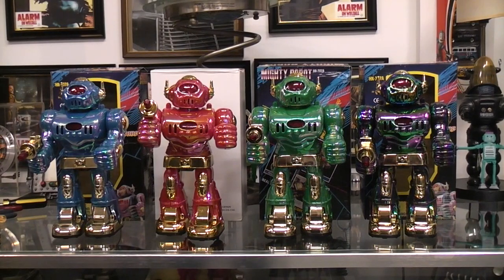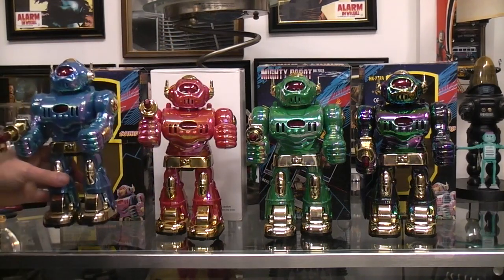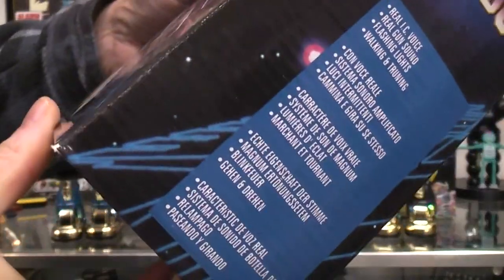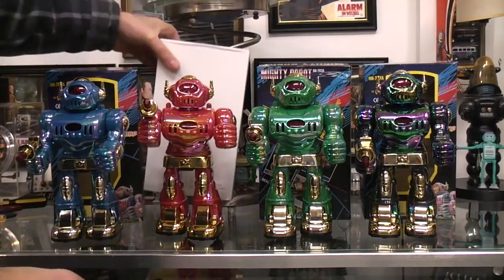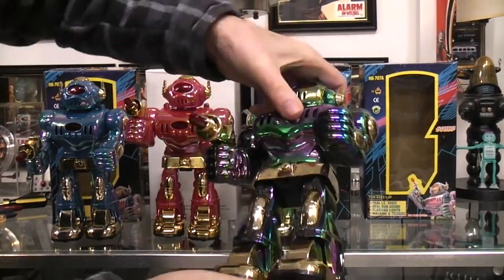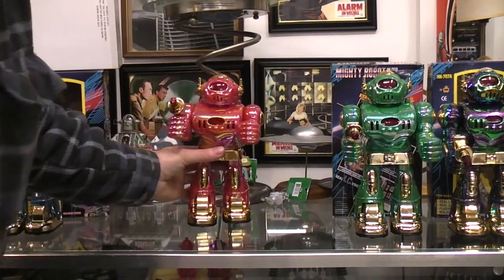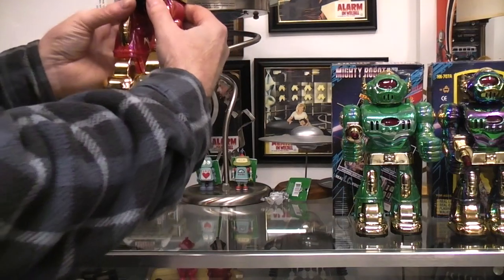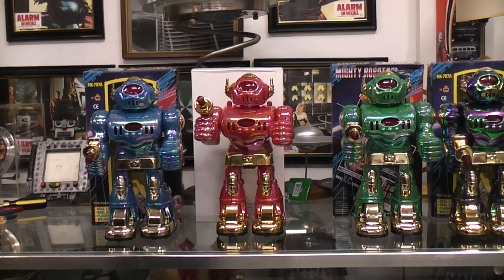Mighty Robot "Sonic". What is this robot saying ? You are Robot or Hero robot? Or what ?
Explore the Robothut for 100's of video's.